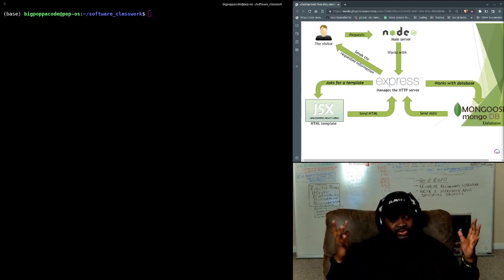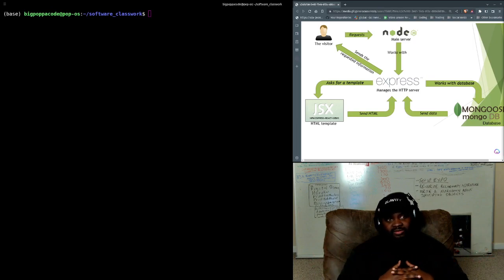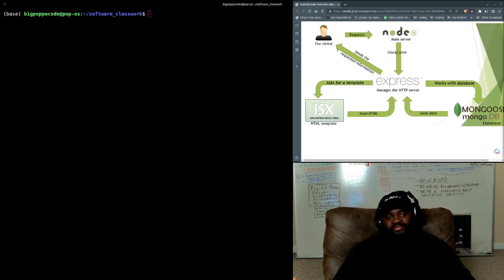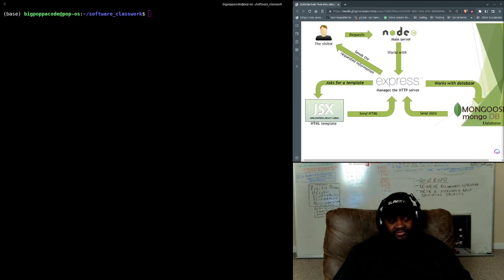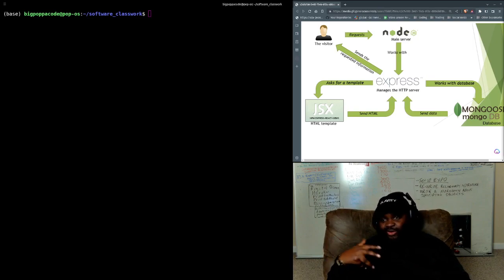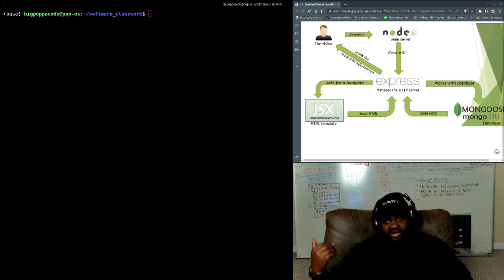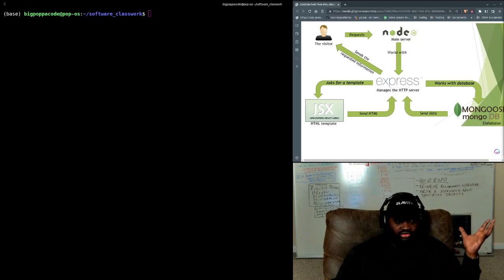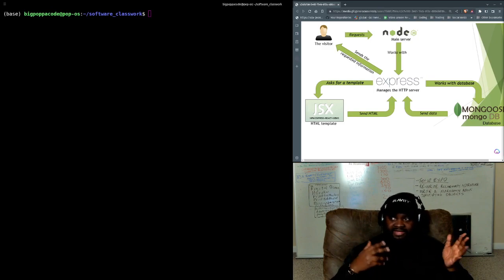Todo List Reloaded API Backend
Todo List Backend Video 1 Refresh